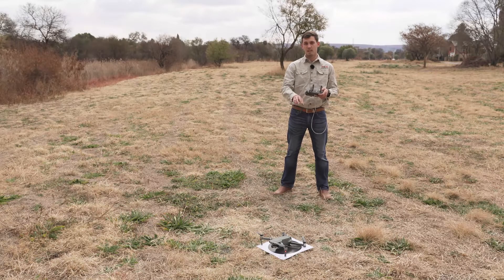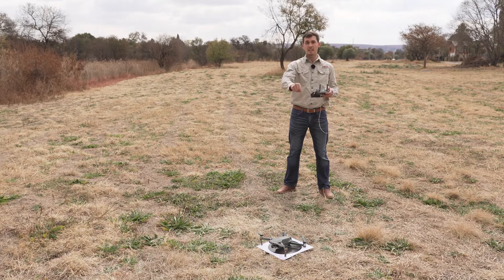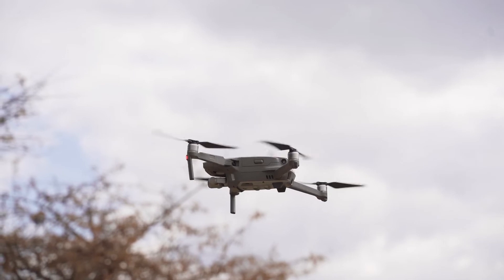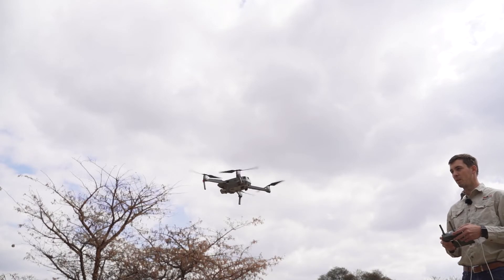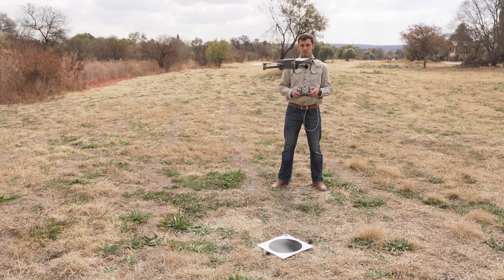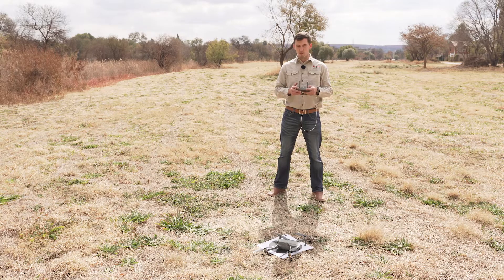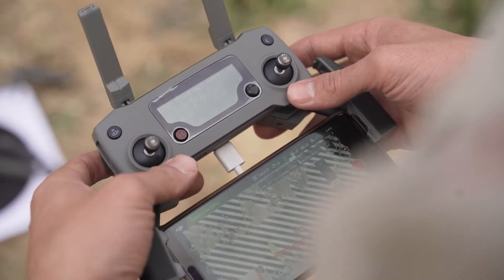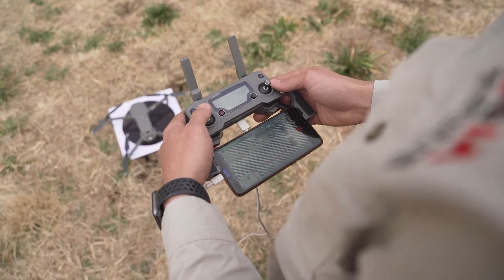How to take off and land your drone | Drone Flight Basics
In this video, we will guide you through the essential steps of taking off and landing your drone safely and confidently. Whether you're a beginner just starting your drone piloting journey or an enthusiast looking to refine your skills, this tutorial is perfect for you.

Taking off and landing are crucial maneuvers that set the tone for your entire flight. We'll cover everything you need to know, from pre-flight checks and safety precautions to mastering the control inputs for a smooth takeoff and a gentle landing.

DRONE Options:
DJI Matrice 300